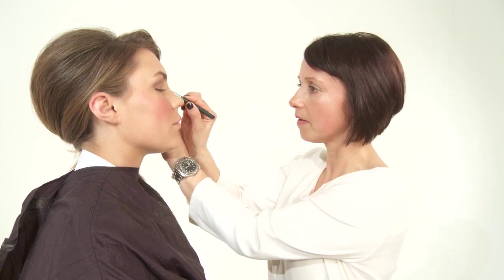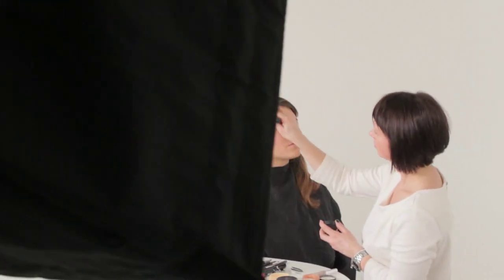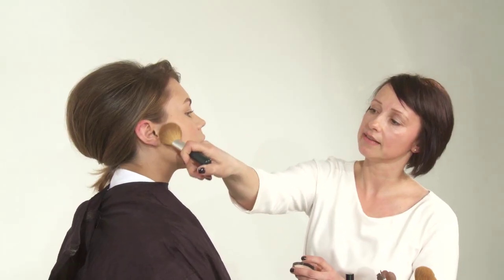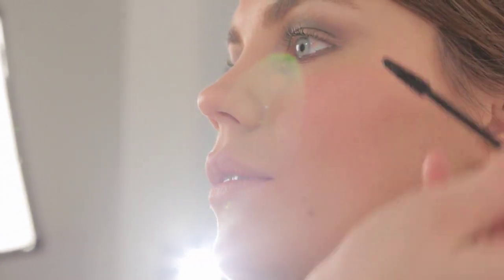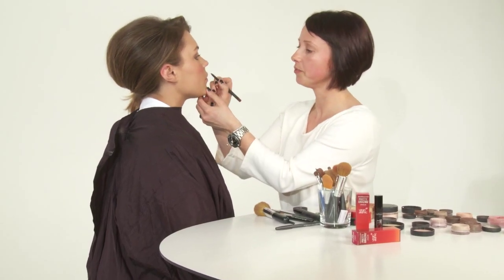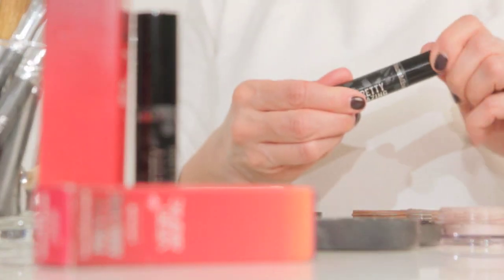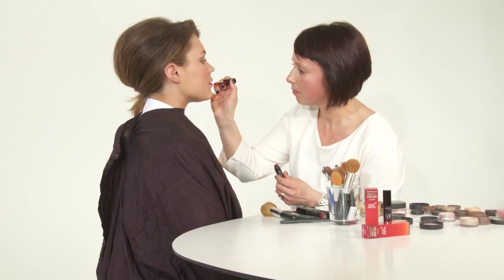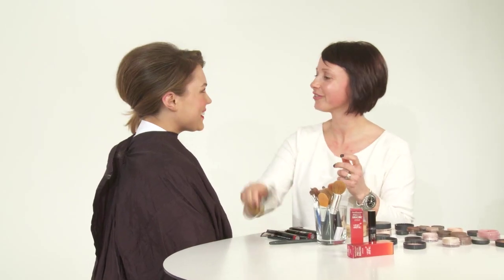How to Get the Virgin Look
This short film was produced for Virgin Atlantic to launch a new 'Upper Class Red' lip colour to celebrate the airline's new Upper Class Cabin. This promo is set to show viewers how they can re-create the glamorous look at home with Virgin's new lip colour. This film was extremely well received by the press and appeared on over 20 online publications and news sites.

Client Testimonial:
"VisMedia are fantastic to work with. We have used their photographers and videographers on a number of occasions and they always produce a very high standard of work. They are creative, energetic and innovative and always turn the material round to suit our tight deadlines."

Anna Catchpole
Press Officer